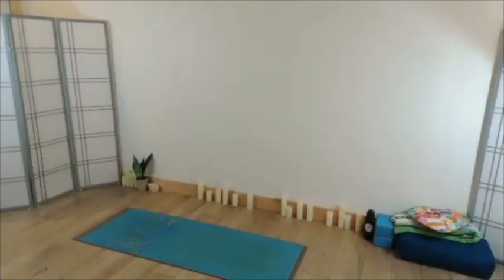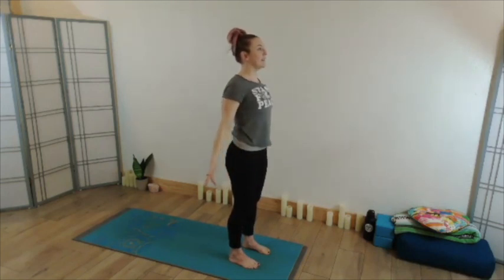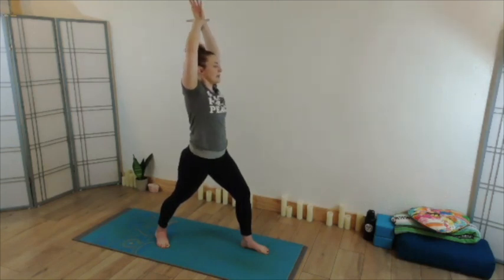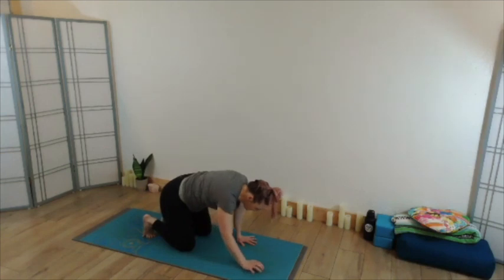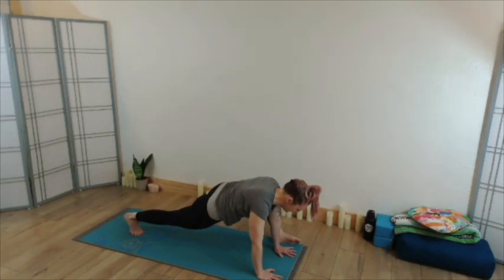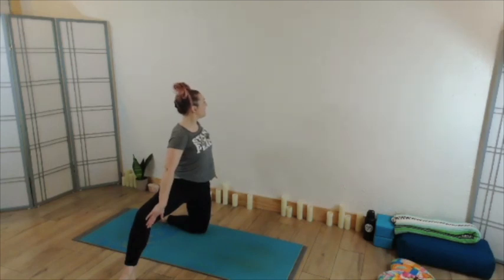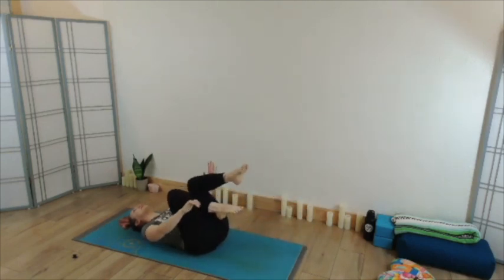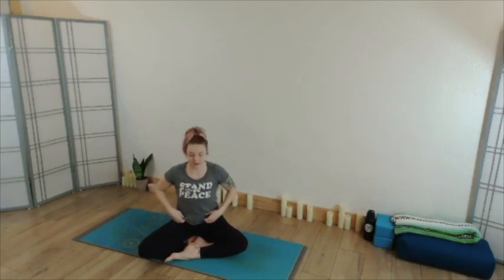Rise n Stretch Yoga Class 12/28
Inspire your day and get your body gently moving!

Join me for this slow flow and active stretching yoga practice, to work toward mobility, flexibility, and relaxation.

 🌙   Hello! I'm Sarahlynn- owner, teacher, and therapist at Maitri Movement and Massage. I'm a registered yoga teacher, with a 15+ year practice, and I am currently studying embodied Pilates. Join me for new classes every week, to feel good, move well, and find joy!